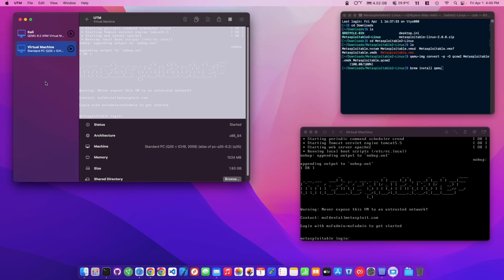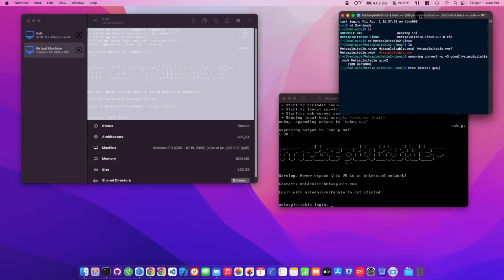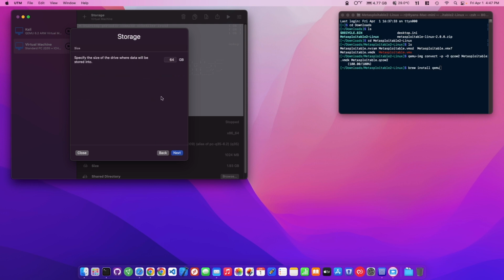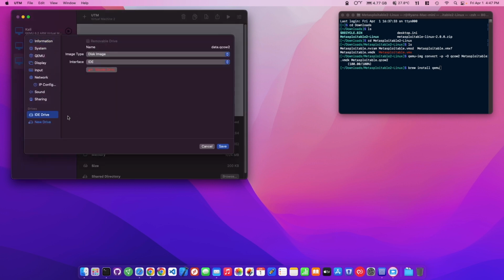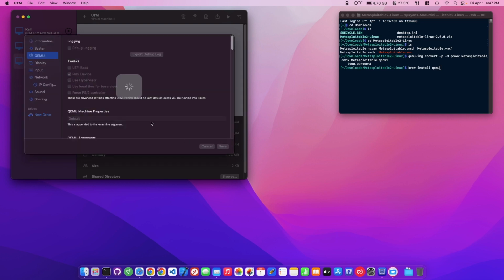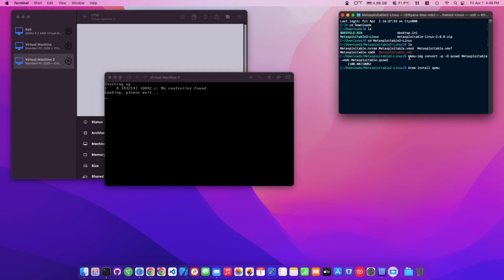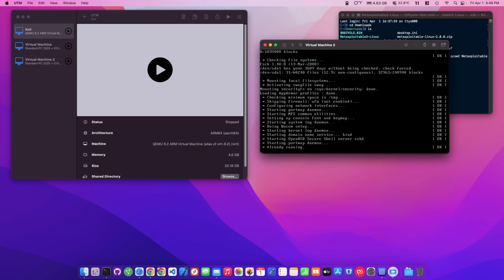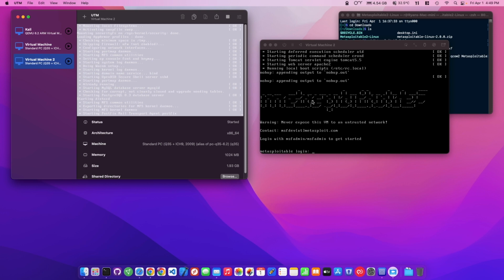Metasploitable 2 on ARM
Installing Metasploitable 2 on Mac Mini M1 Arm64.

Prerequisites:
``brew install qemu``

Navigate to the directory that contains the image file,
convert the image file using:
``qemu-img convert -p -O qcow2 Metasploitable.vmdk Metasploitable.qcow2``

create a virtual machine and attach this drive, then boot